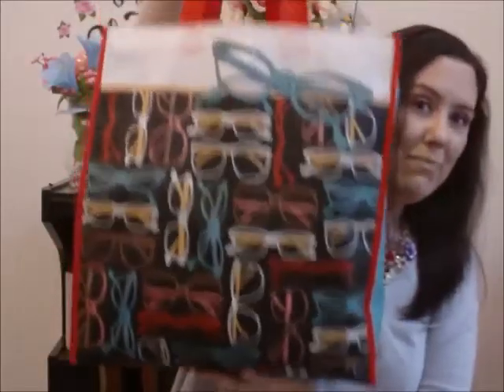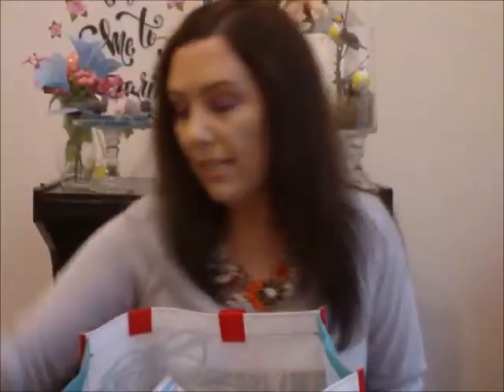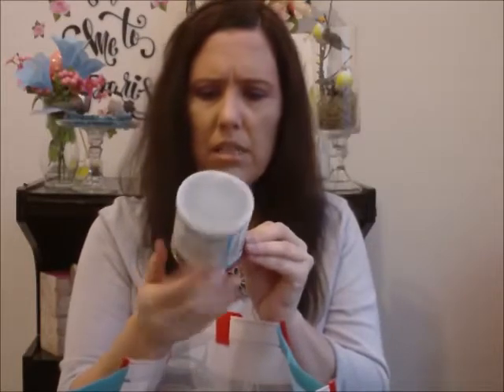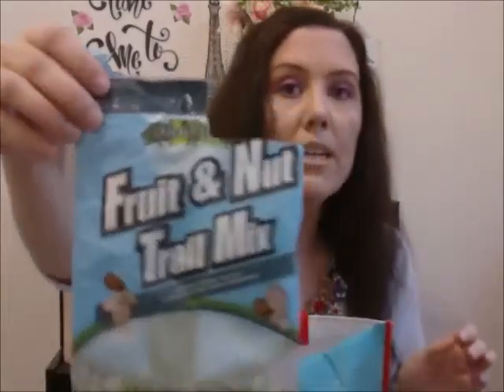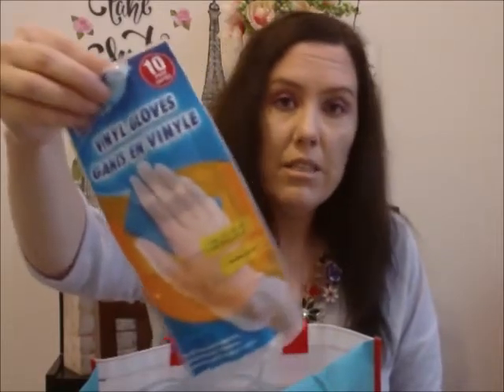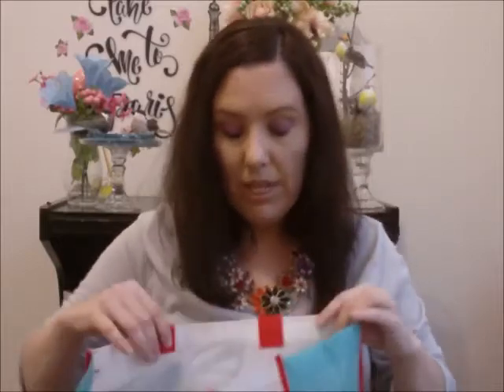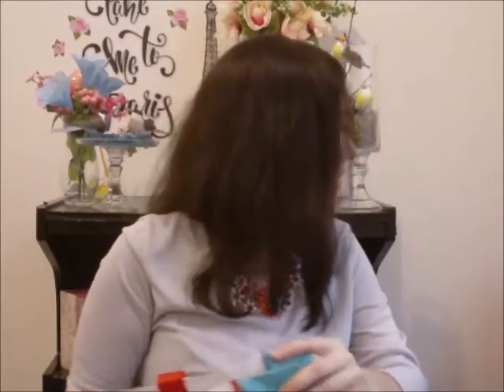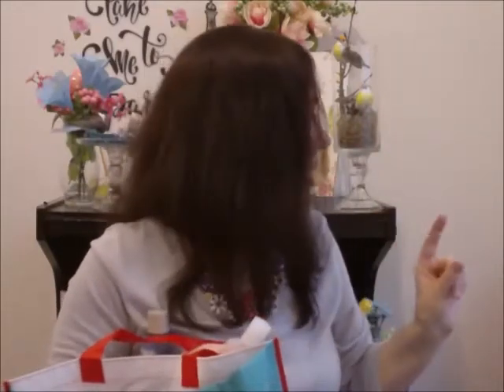May 2018 Empties & Reviews | Dollar Tree, Dollar General